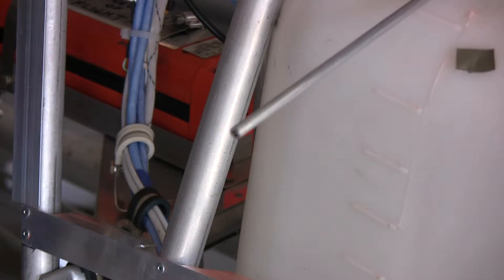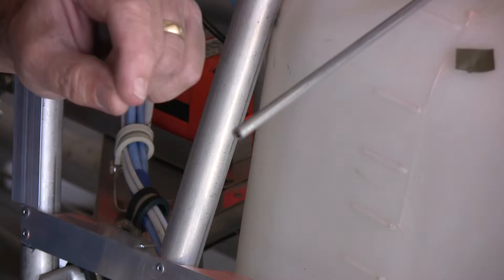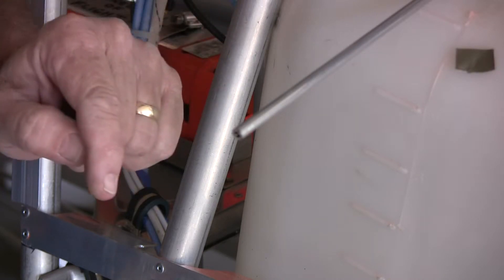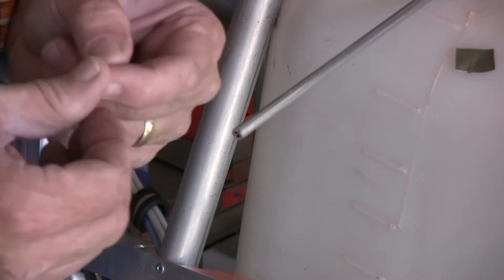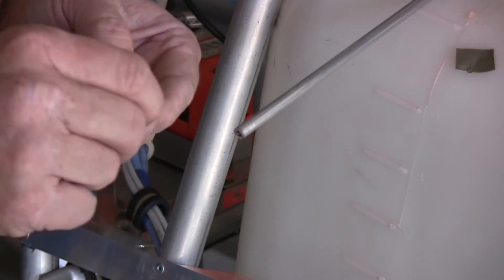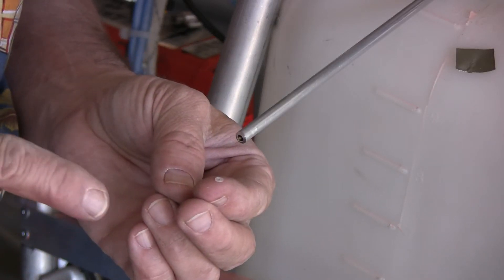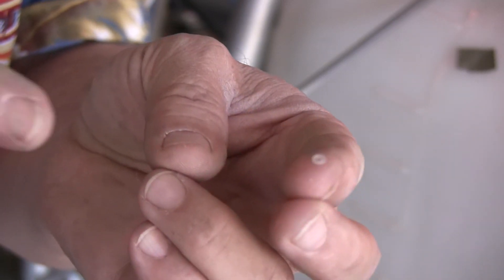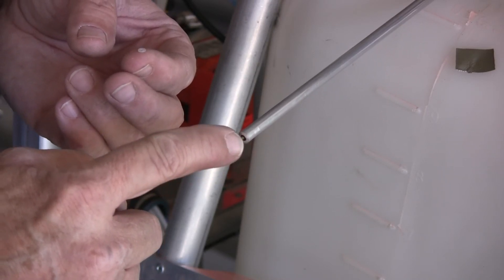MICHAEL HEIT FUEL PROBE INSERT.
THE INNER AND OUTER PROBES OF THE FUEL SENSOR NEED AN INSULATION INSERT INSTALLED. IN THIS VIDEO I SHOW THE INSERT.